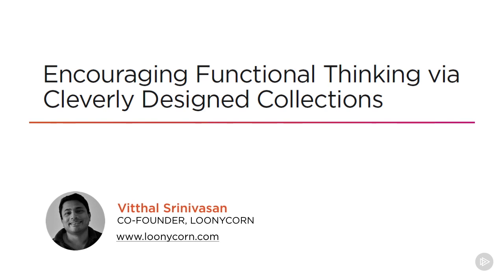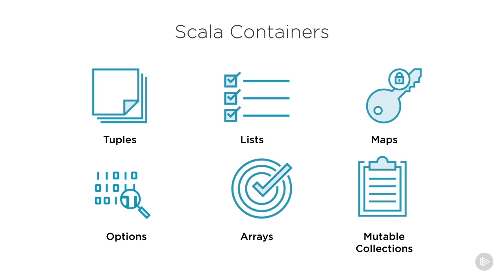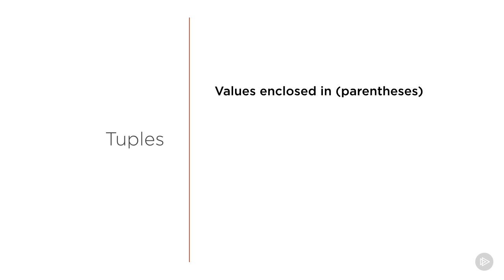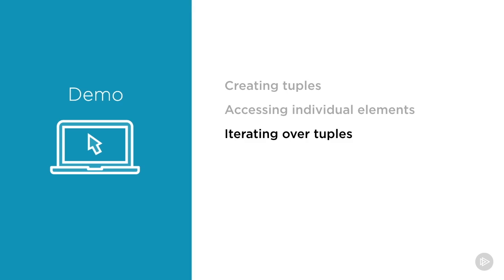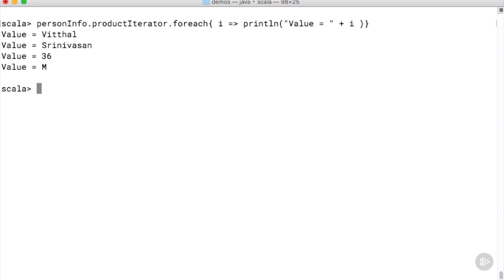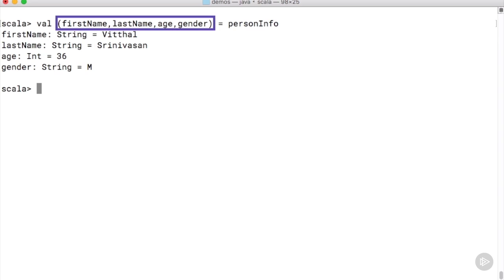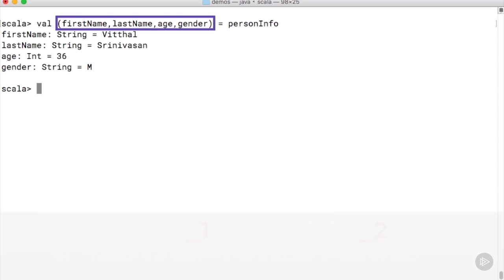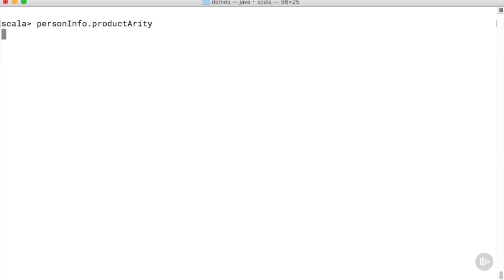21 Tuples as Lightweight Containers